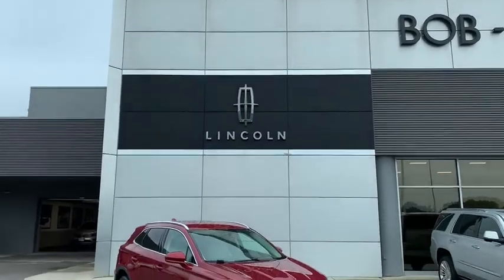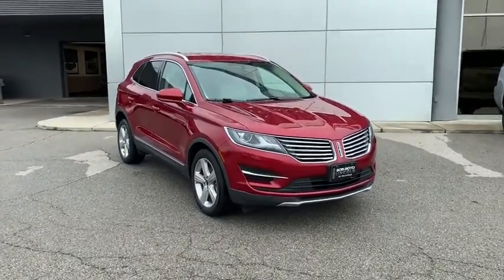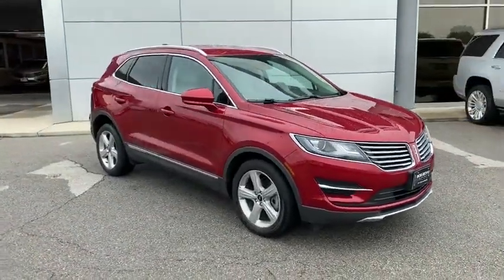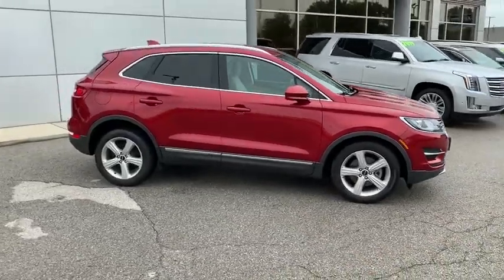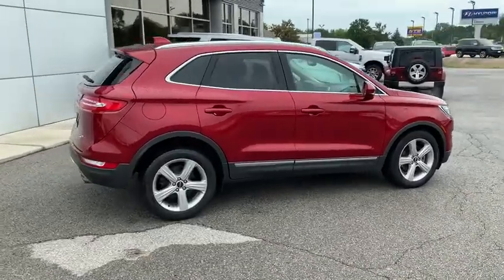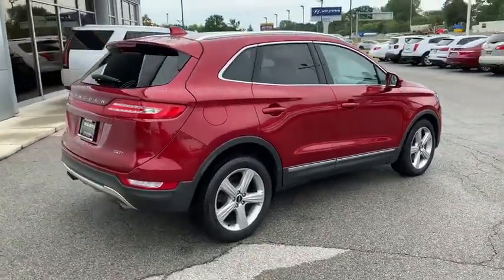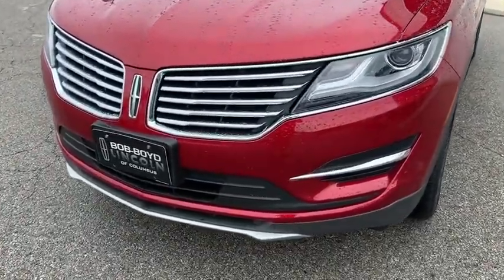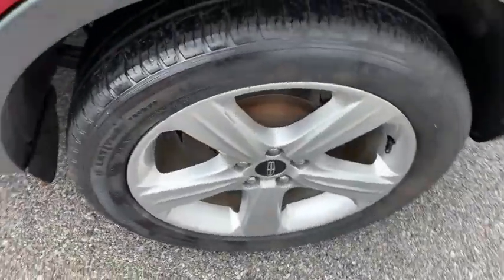2017 Lincoln MKC Lancaster, Delaware, Columbus, Powell, Dublin, OH F11496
RUBY RED TINTED Used 2017 Lincoln MKC available in Lancaster, Ohio at Bob Boyd Lincoln of Columbus. Servicing the Delaware, Columbus, Powell, Dublin, OH area.

2445 Billingsley Rd.